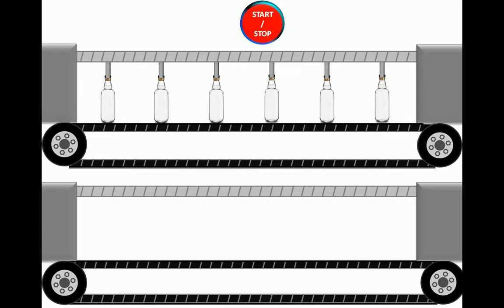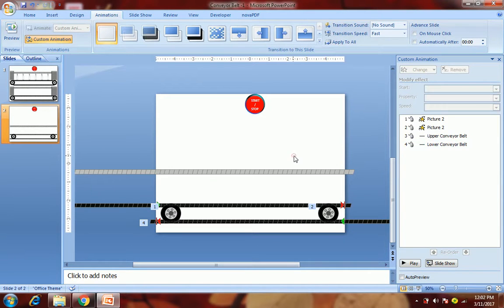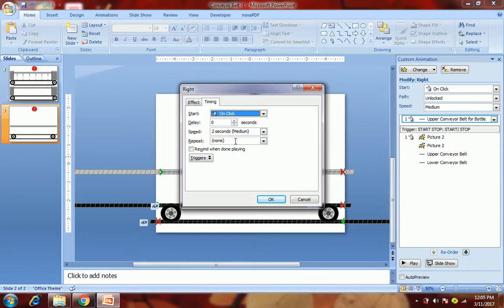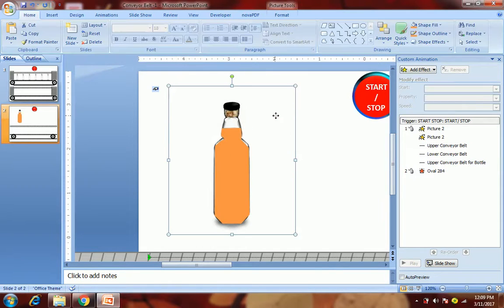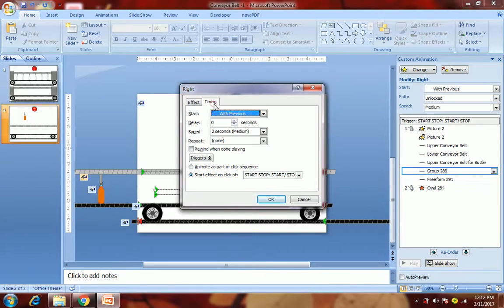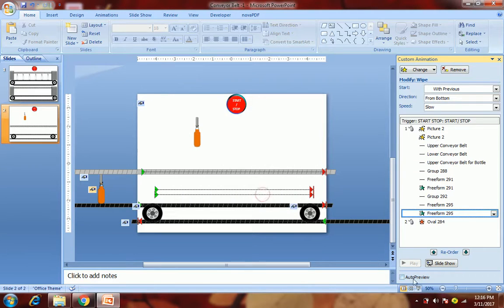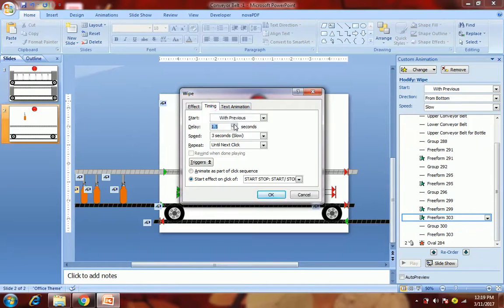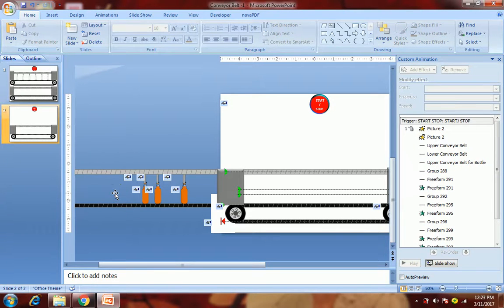Automatic Bottle Filling Animation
How to make cool animation (Bottle Filling Process Animation). Microsoft PowerPoint has several easy to use tools that add animations to your slide & make it more effective. This animation is done using Microsoft Power Point 2007 but many of the basic animation effects of higher version are one & same. In this clip, you'll take a look at some of the animations that you can use to illustrate any technical things. You'll learn how to make animation of automatic bottle filling process. This is just very cool to see how you can make such amazing animations using very simple & basic animation tricks that Microsoft PowerPoint provides us.

Cable World Latest Wireless Laser PPT Presenter Slide Changer Controller with USB Receiver:

If you want to optimize the images to be used in PowerPoint Slides, then visit following sites:
To Compress or Resize the Image: